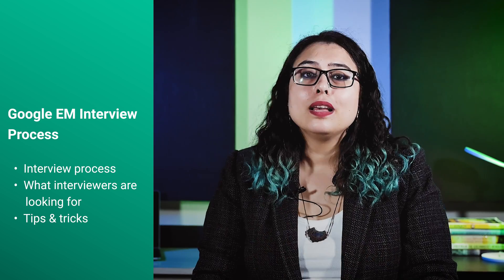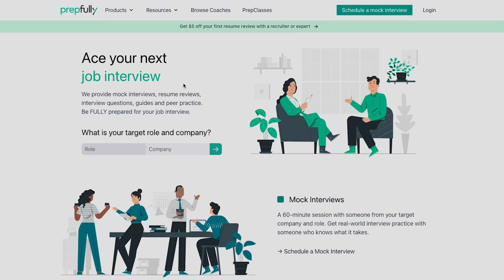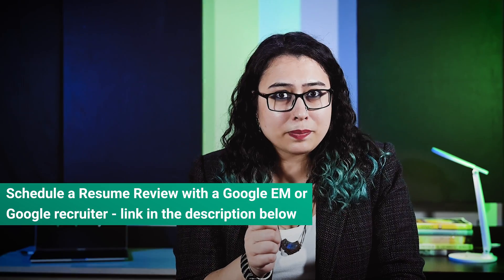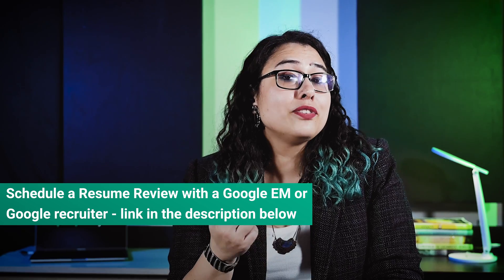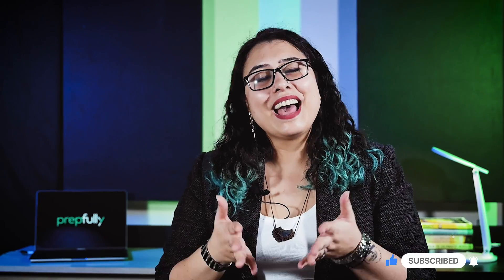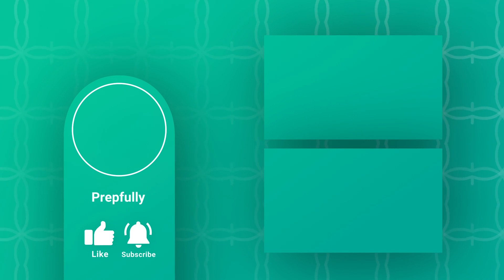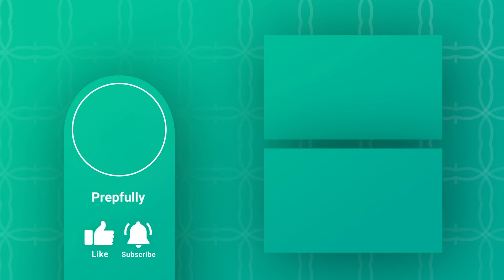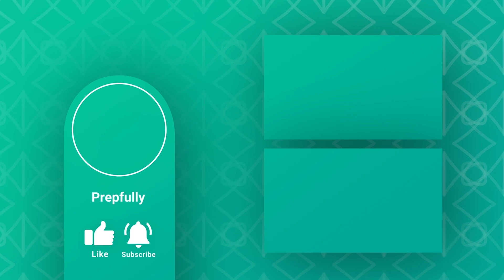Guide to Google Engineering Manager (Google EM) Interview: Rounds, Interview Questions and Tips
Schedule your mock interview with a Google Engineering Manager; get real-world feedback and honest advice geared towards helping you succeed

In this video, Get an inside look at the Google Engineering Manager interview process with this informative YouTube video. From resume review to technical deep dives and behavioral questions, learn what to expect and how to prepare for this competitive and challenging role. Discover tips and strategies for success from current Google Engineering Managers and former candidates who have been through the process themselves.

Chapters
0:00 Intro
0:25 About Prepfully
1:20 Overview
1:43 Resume Screening
2:27 Recruiter Phone Screen
3:16 Phone Screen Interview
4:22 Onsite Loop
5:08 System Design Interviews
5:37 Coding Interviews
6:08 Behavioral/Googlyness Interviews
7:35 Conclusion